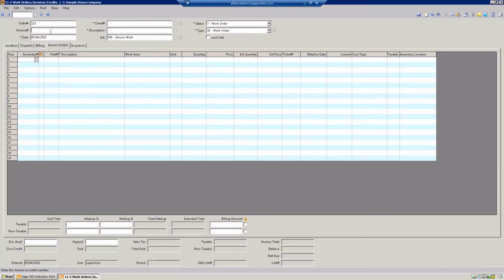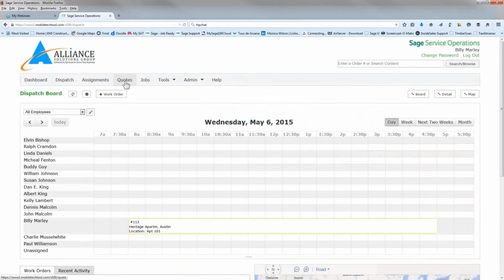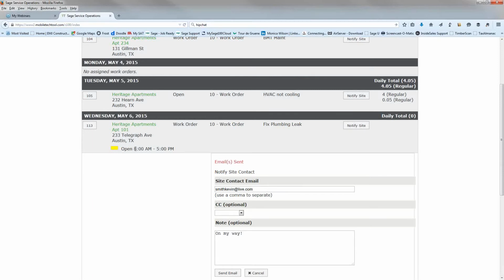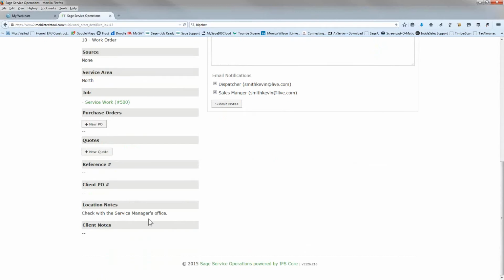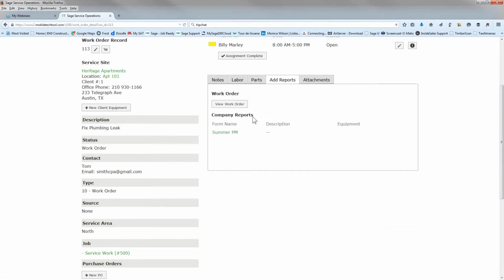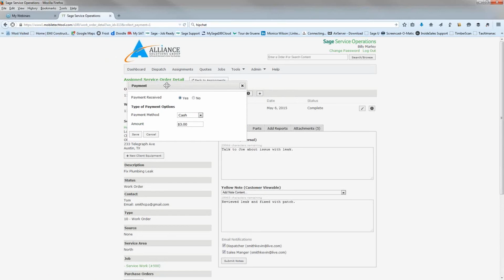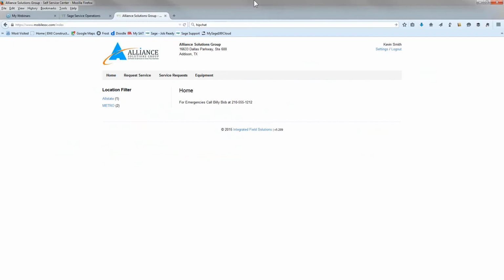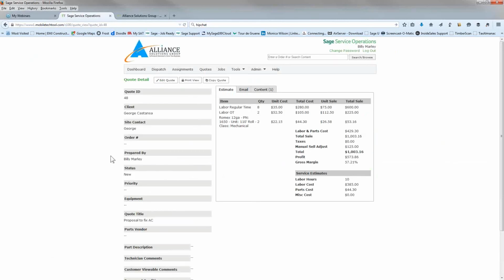Bringing Service Management to the Field for Sage 100 Contractor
See how Sage Service Operations allows technicians in the field to connect with Sage 100 Contractor service management. Contact Alliance Solutions Group to learn more about construction software solutions